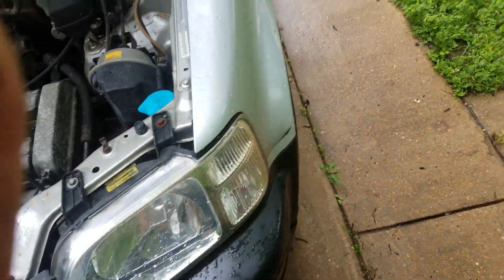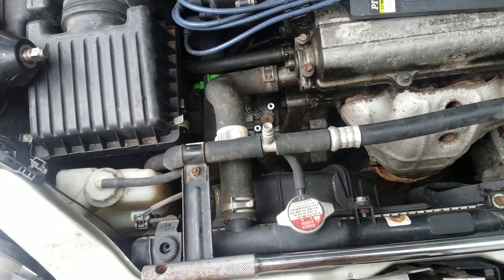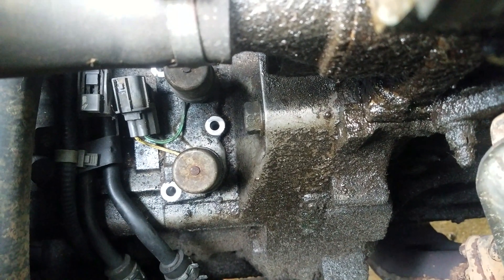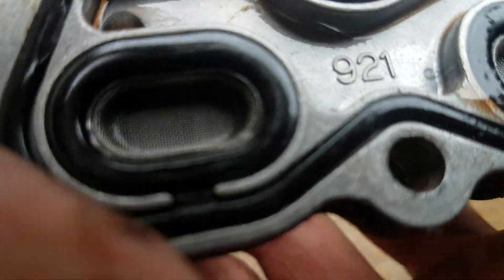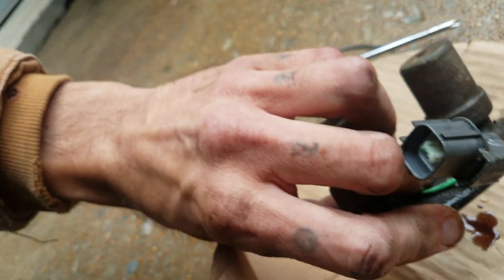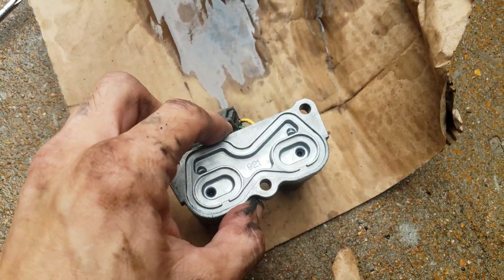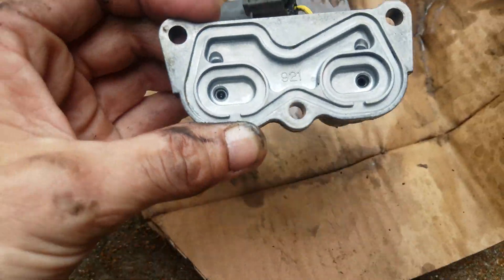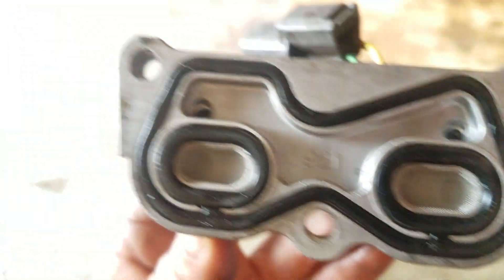Honda crv - bad transmission difinitive proof part 1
How to really tell if your all wheel drive Honda CRV needs a new transmission or can be repaired easily

I didn't want to make this video with the outcome that I had but these are the steps that you must follow in testing components on your all wheel drive transmission to see if it is repairable or a boat anchor